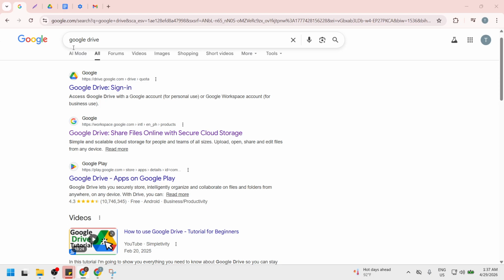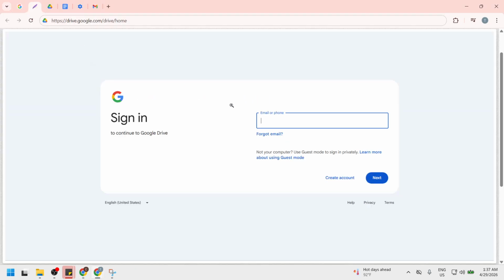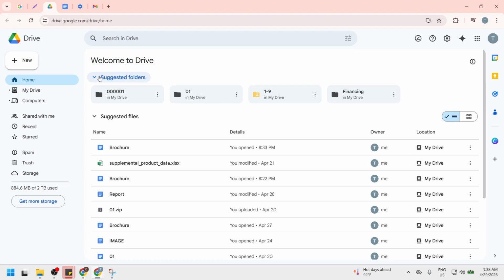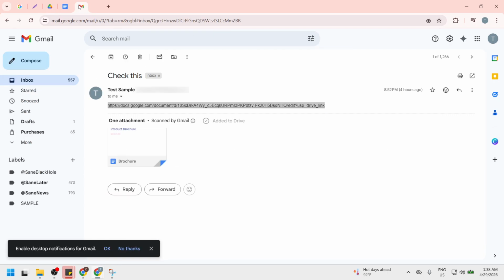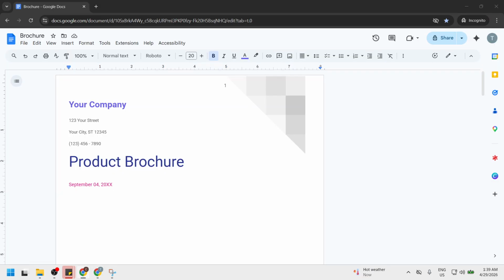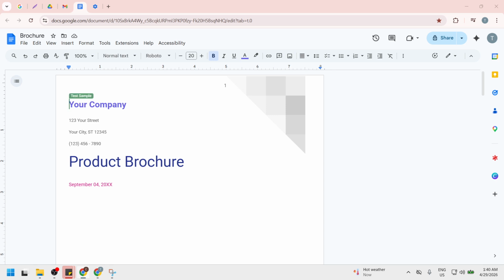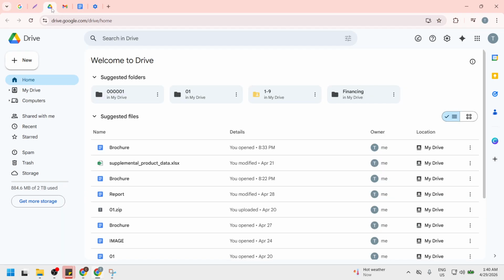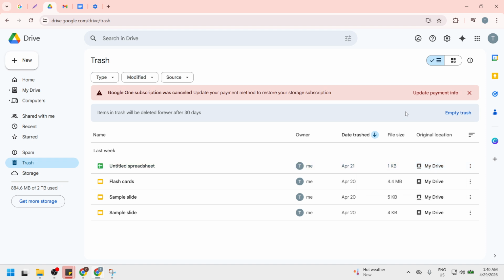How to Fix Google Drive 404 Not Found [2026 Full Guide]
How to Fix Google Drive 404 Not Found

In this video, we help you resolve the common issue where a "404 Not Found" error appears in Google Drive, preventing you from accessing specific files, folders, or shared links. Addressing these connectivity roadblocks is essential for maintaining a reliable digital workspace and ensuring that your data remains reachable for both personal use and collaborative projects.

We emphasize the importance of auditing the source URL for structural errors and utilizing the account-level parameters to verify if the asset has been moved, renamed, or deleted by the owner. By reviewing your current login status and identifying potential synchronization gaps between the web interface and the desktop application, we can ensure you restore a valid connection to your files effectively, allowing for a more seamless and stable experience within the Google Workspace ecosystem.